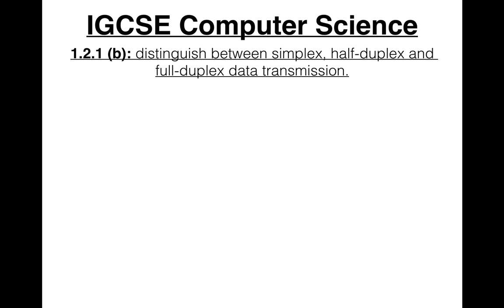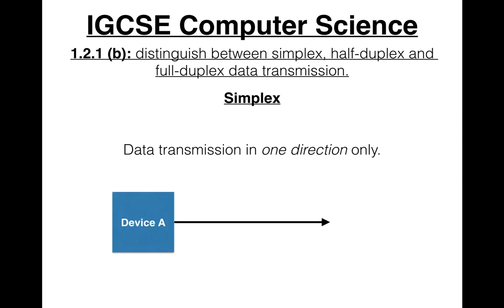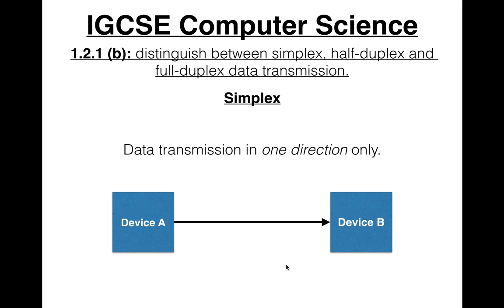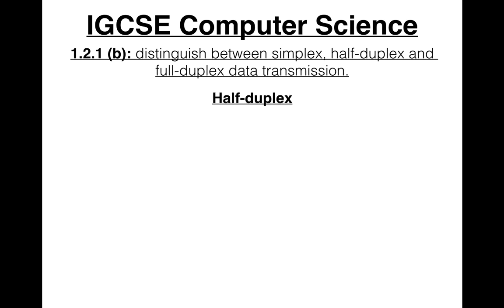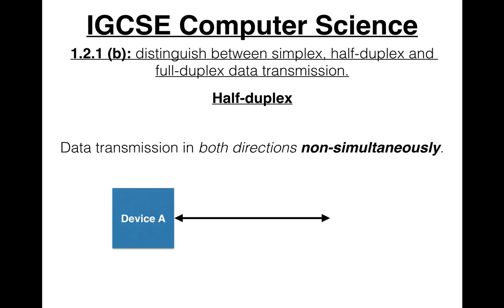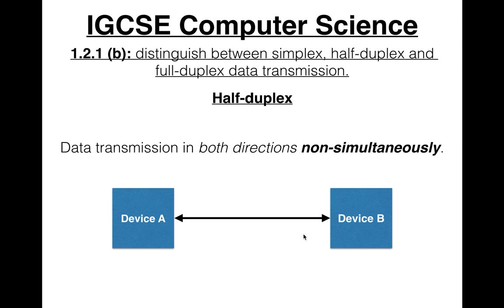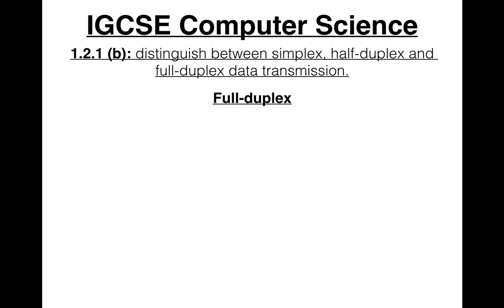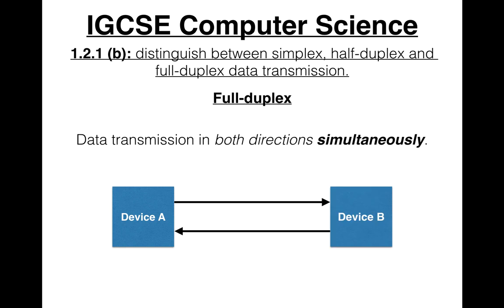17 IGCSE Computer Science Tutorial 1 2 1 b – Simplex, Half duplex and Full duplex Data Transmission